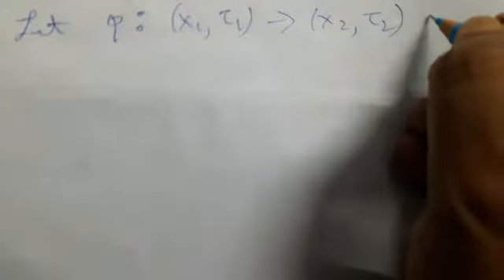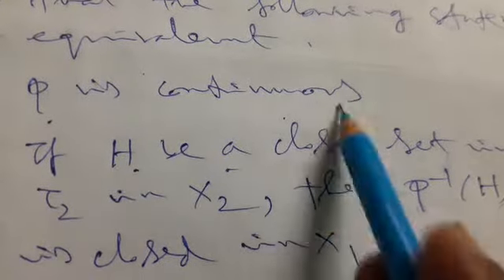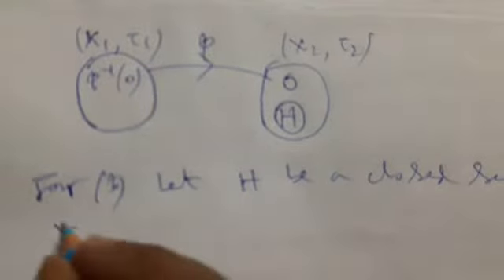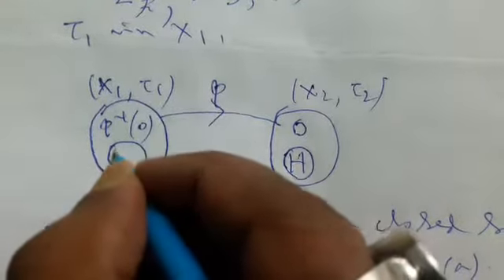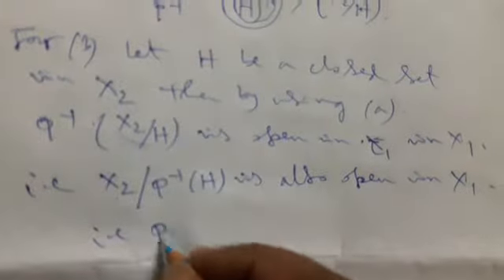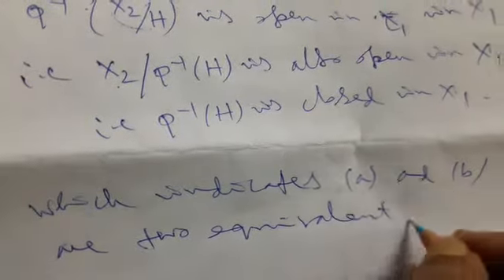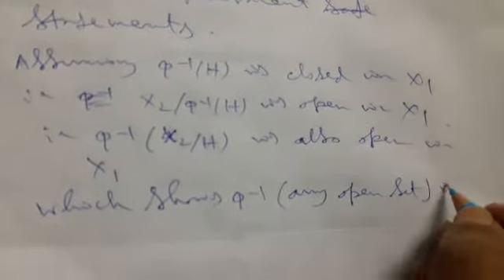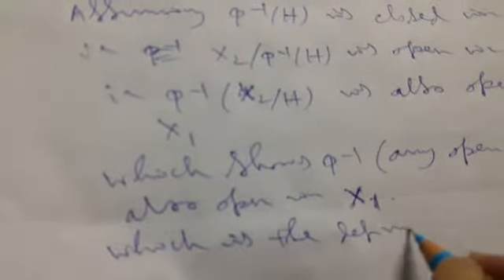Prove That following mathematical equivalent statements ,following topological spaces given topology